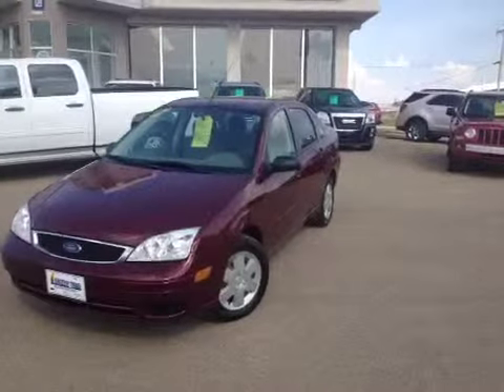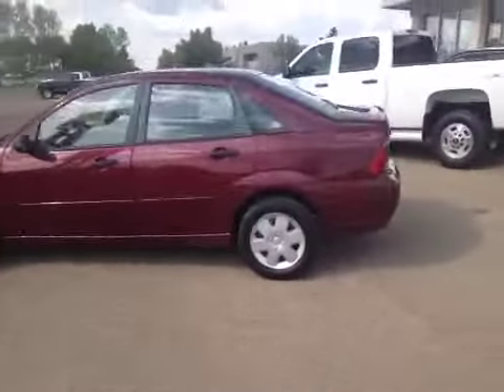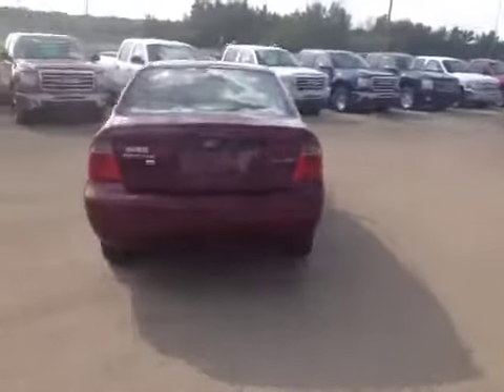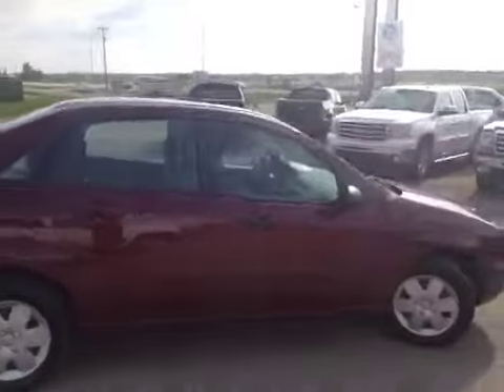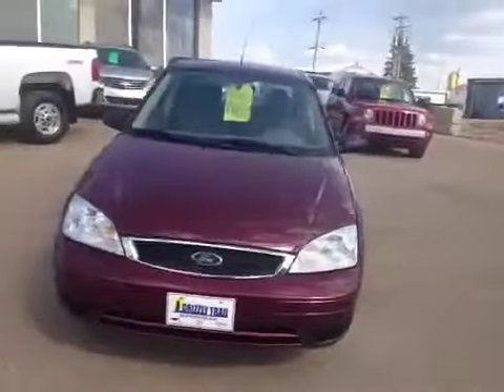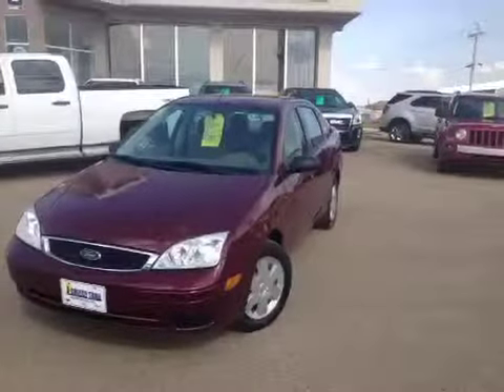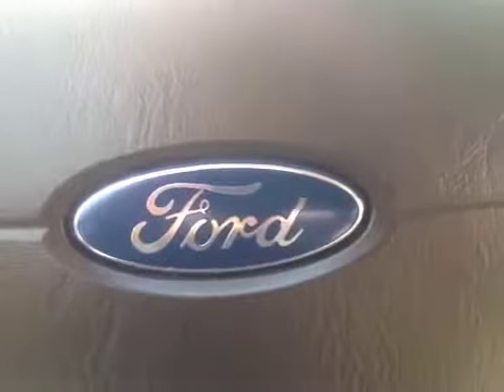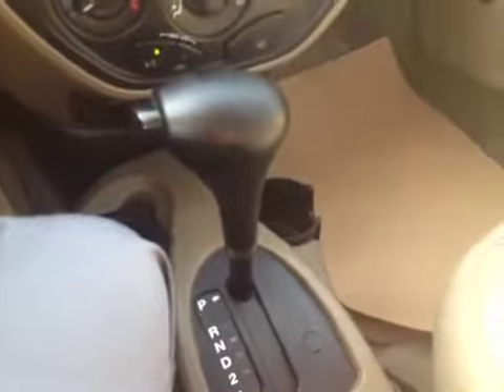2007 Ford Focus SE Barrhead (31171) Grizzly Trail Motors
This is a 2007 Ford Focus 4dr Sdn SE 4 Door Car Front Wheel Drive with 4-Speed A/T transmission Maroon[JL,Dark Toreador Red Metallic] color and Dk/Lt Pebble interior color.  This video is recorded and uploaded by cDemo Mobile Inspector.                             Detailed vehicle info with more photo(s) is available